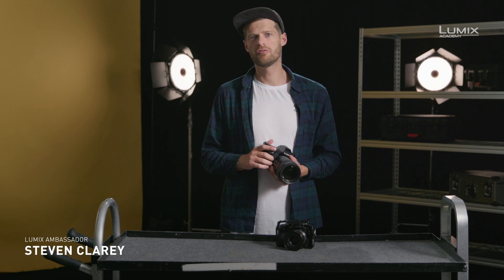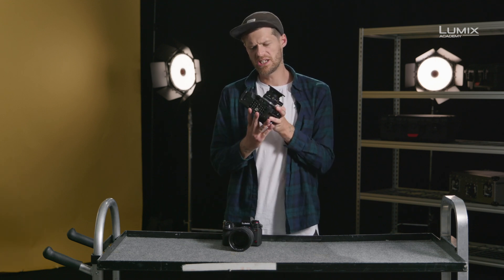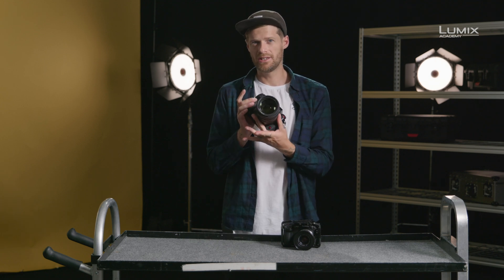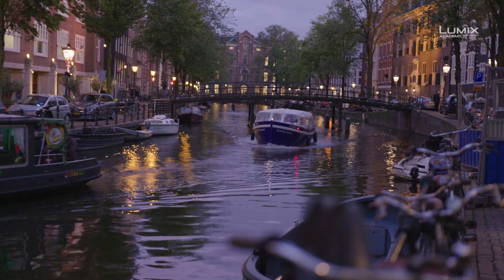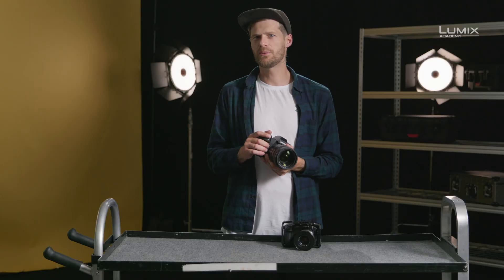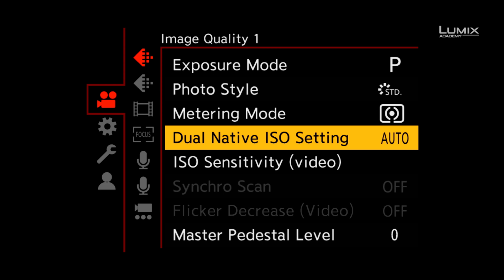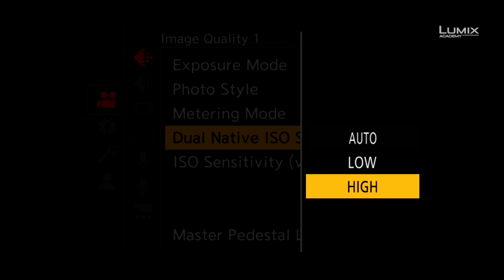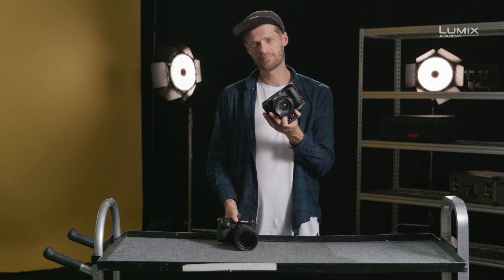What is Dual Native ISO?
Don’t have a ton of light to work with? Tune up the ISO in your camera! But wait, what about my detail quality and the noise level? No worries, if you have a camera with Dual Native ISO, such as the LUMIX S1H or the LUMIX GH5S. To get a higher sensitivity in a camera with a conventional sensor, translates into raising the level of electricity within the whole system. Therefore, as you increase the ISO, you also amplify the noise and the signal to noise ratio deteriorates. In a sensor with Dual Native ISO each pixel has a sensitivity switching circuit. Sounds complicated? Follow the explanation of LUMIX Ambassador Steven Clarey about Dual Native ISO and see, how the great Low Light sensitivity in LUMIX S1H and GH5S are achieved.
Models with Dual Native ISO: LUMIX S1H, LUMIX GH5S